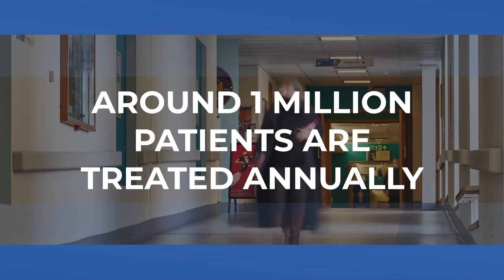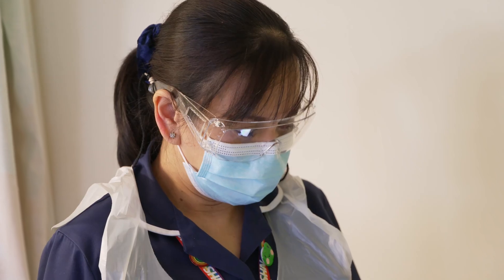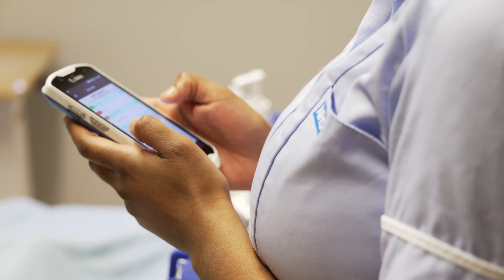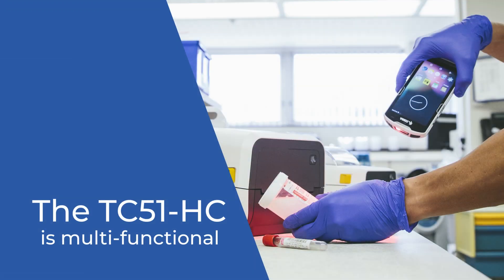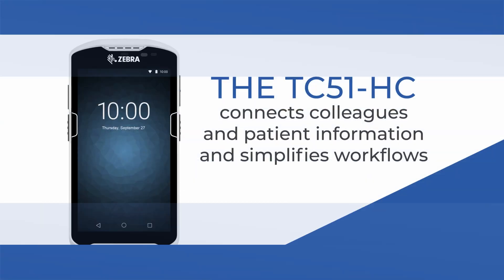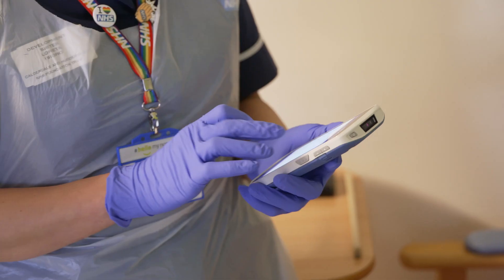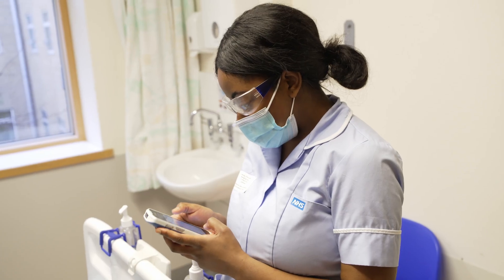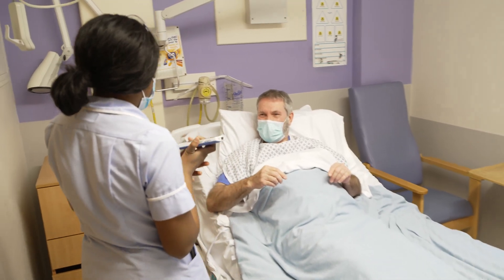Innovative use of the Zebra TC51-HC at Calderdale & Huddersfield NHS Foundation Trust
Zebra TC51-HC mobile computers, are being innovatively used at Calderdale & Huddersfield NHS Foundation Trust for Virtual Visits, and much, much more. TC51-HC devices supported 14,000 virtual visits in 2020 at the Trust and were recognised at the Health Tech Digital Awards for 'Best Use of Technology (Acute Care)'.

Zebra worked with Dakota Healthcare to provide the 450 high performance devices. Built with disinfectant proof medical grade plastics they proved suitable for use in a Covid environment at the height of the pandemic. The Trust utilises them for many different activities including connecting teams, documenting at the bedside and obtaining electronic consent.